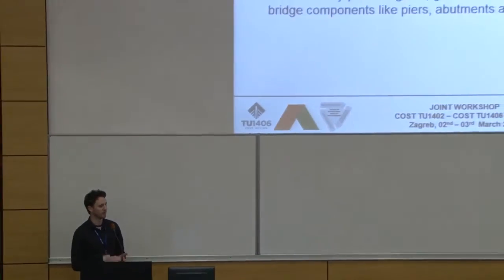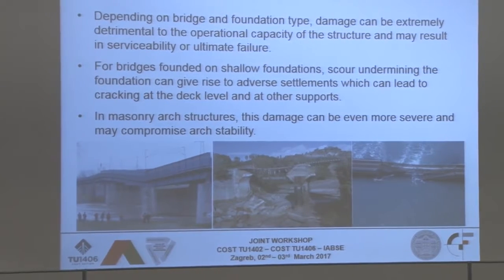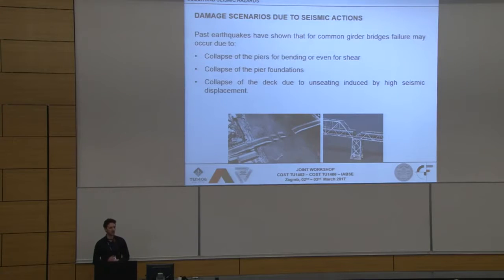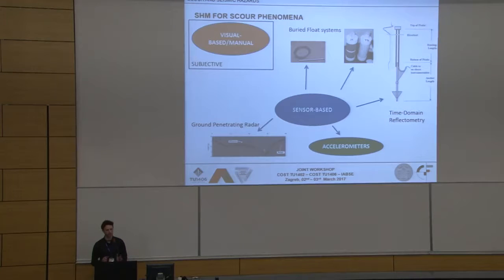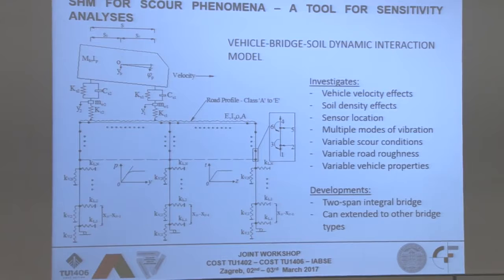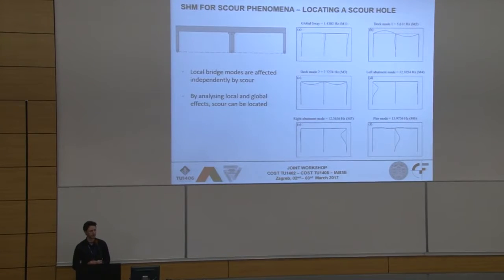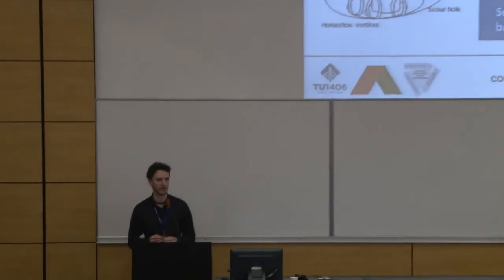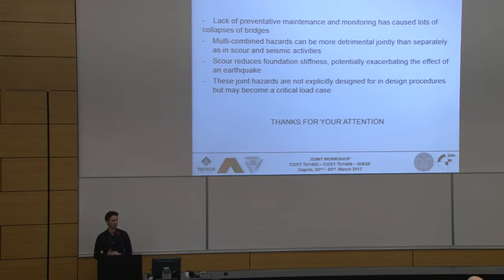05. L J Prendergast